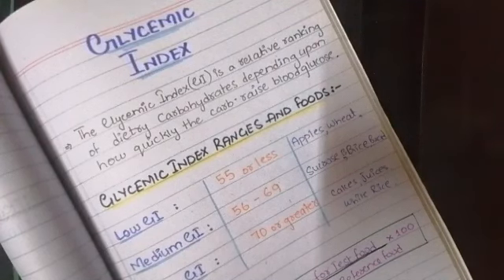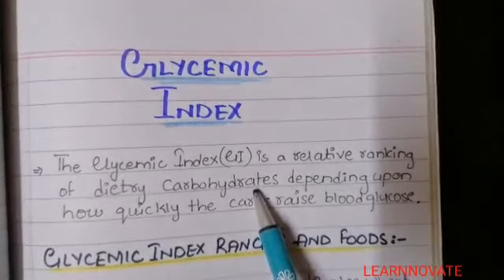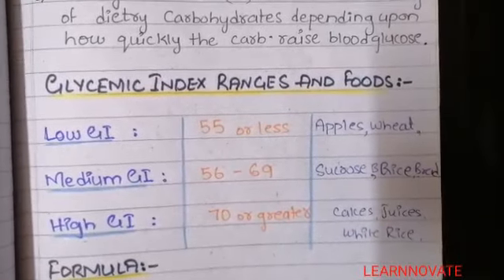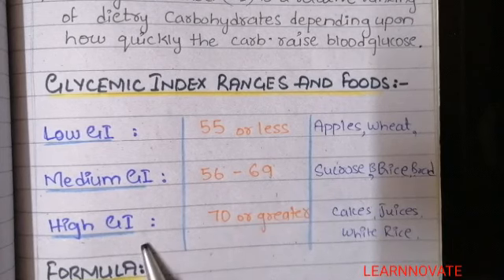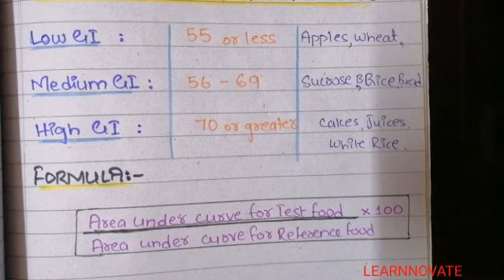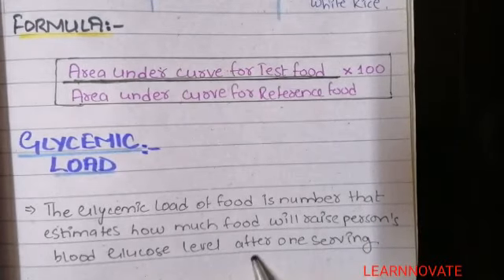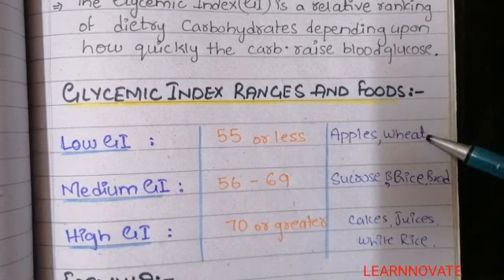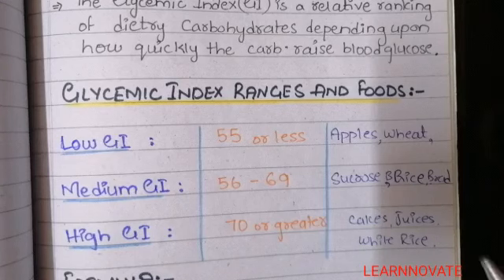GLYCEMIC INDEX | FORMULA AND RANGES | FOODS WITH HIGH AND LOW GI | GLYCEMIC LOAD (GI v/s GL)